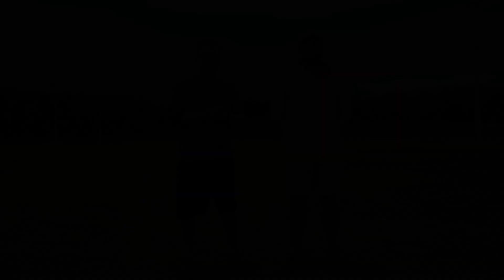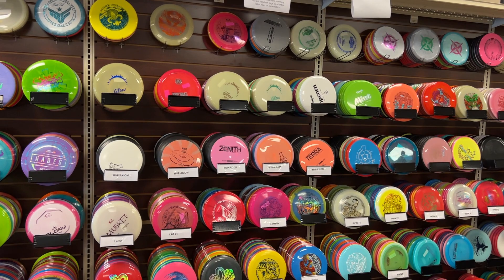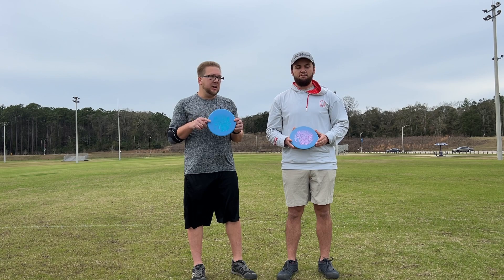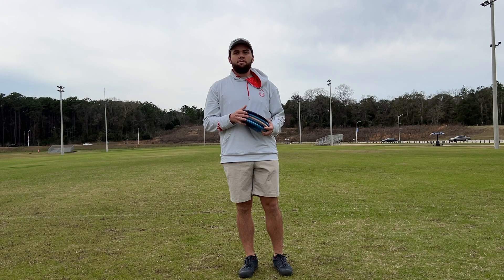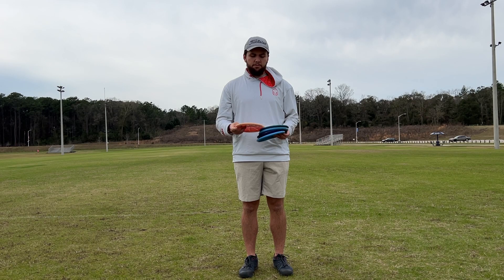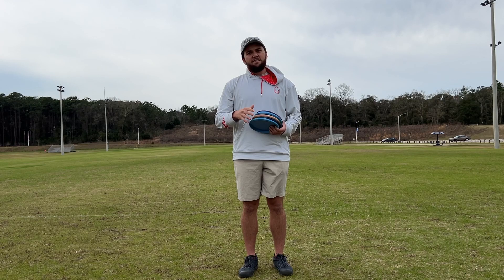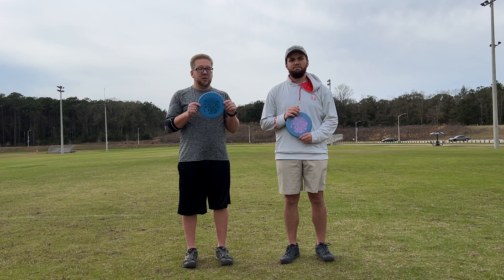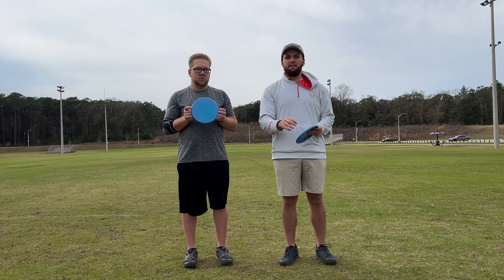Pro-Am Doubles Disc Review: Infinite Discs Tomb!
In this video my friend Mac Givens and I review the Infinite Discs Tomb.